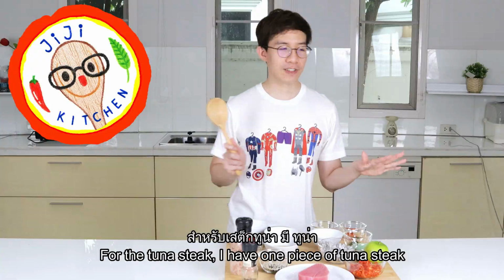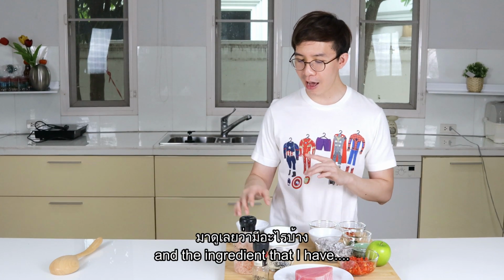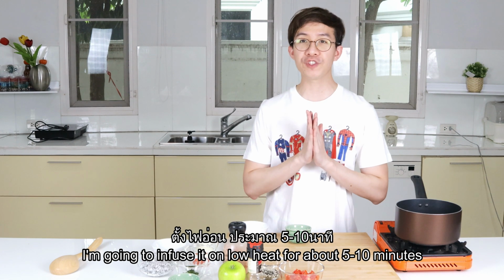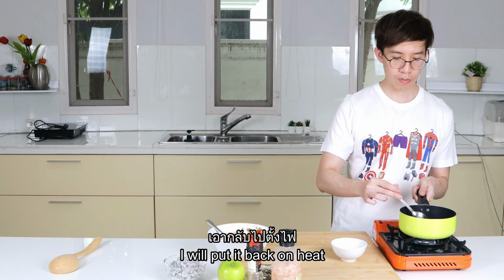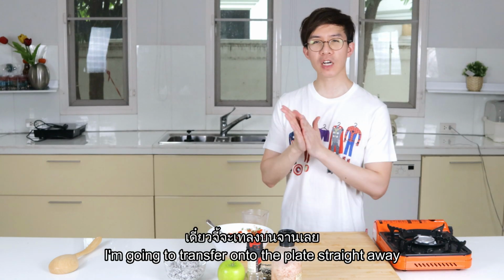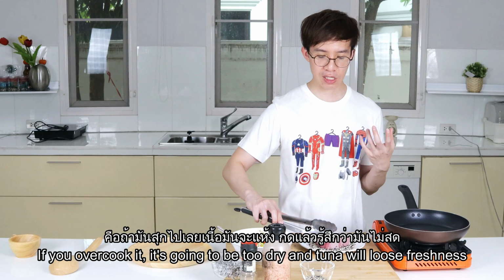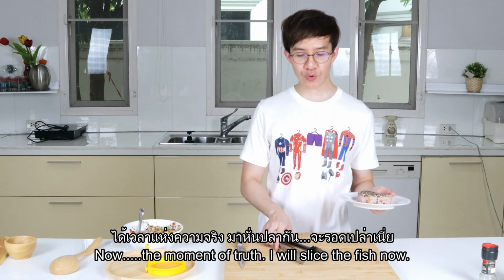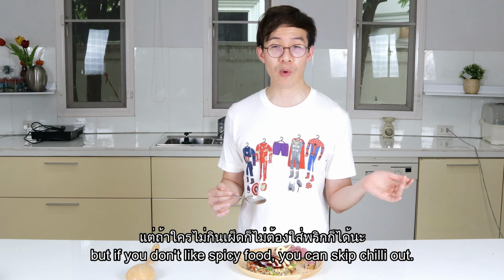Tuna Steak with Fruit Salsa, 260 CAL[CHOLESTEROL DIET]. เสต็กทูน่ากับซัลซ่าผลไม้ สดชื่นทั้งกายและใจ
--Recipe--
Tuna steak
1tbsp Black sesame
1tbsp White sesame
Salt and paper up to taste

-Fruit Salsa-
100g Dragon fruit (dice)
100g Green apple (dice)
100g Tomato (dice)
1.5tbsp Chopped onion
1tsp Chopped coriander
1tsp Chopped chilli (optional)
1tbsp Lime juice
1tsp Stevia
Salt up to your taste

-Jelly Vinaigrette-
40ml Water
40ml Cider Vinegar
2tbsp Finely chopped shallot
½ tsp Gelatin
½tsp Agar agar
20ml Water
1tsp Stevia
(I add 40ml of cider vinegar extra before I dissolve agar agar and gelatin in)
ส่วนผสม
ทูน่าเสต็ก
งาดำ 1 ช้อนชา
งาขาว 1 ช้อนชา
เกลือ และ พริกไทย ตามที่ชอบ

-ซัลซ่าผลไม้-
แก้วมังกร 100 กรัม
แอปเปิลเขียว 100 กรัม
มะเขือเทศราชินี 100 กรัม
หอมใหญ่ 1.5 ช้อนโต๊ะ
ผักชี 1 ช้อนชา
พริก 1 ช้อนชา (สำหรับคนชอบเผ็ดๆ๗
มะนาว 1 ช้อนโต๊ะ
น้ำตาลหญ้าหวาน 1 ช้อนชา
เกลือ ตามที่ชอบ

-เยลลี่ซอสน้ำส้มสายชู-
น้ำ 40 มิลลิลิตร
น้ำส้มสายชูแอปเปิล 40 มิลลิลิตร
หอมแดง 2 ช้อนโต๊ะ
เจลาติน ½ ช้อนชา
เอกา เอกา ½ ช้อนชา
น้ำ 20 มิลลิลิตร
(ใส่น้ำส้มสายชูเพิ่มอีก 40 มิลลิลิตรก่อนเอา เจลาตินละลายตั้งไฟ)